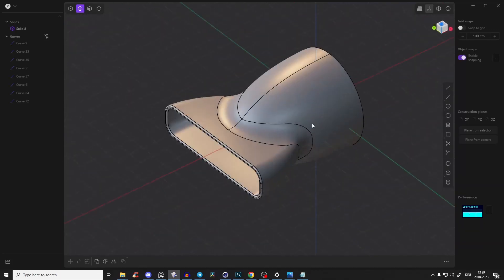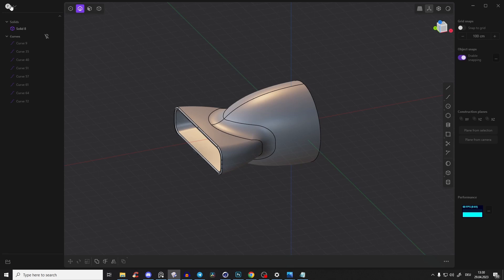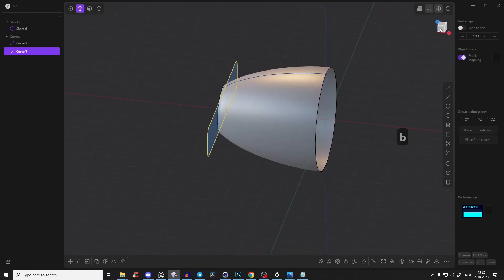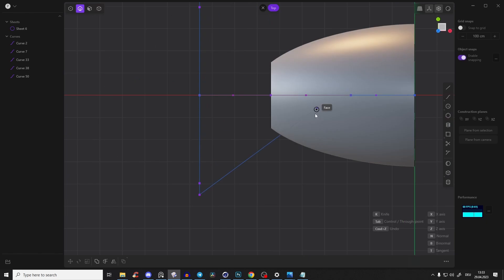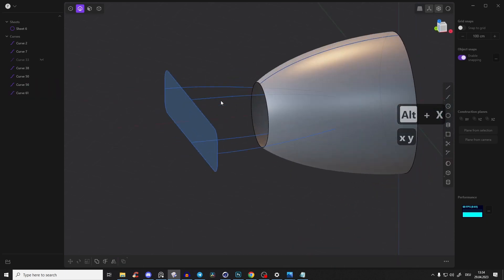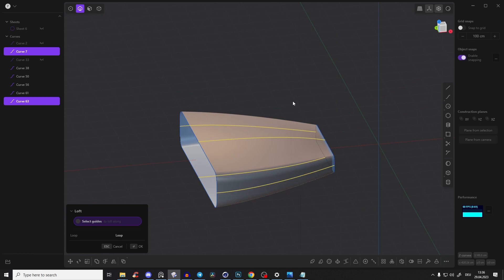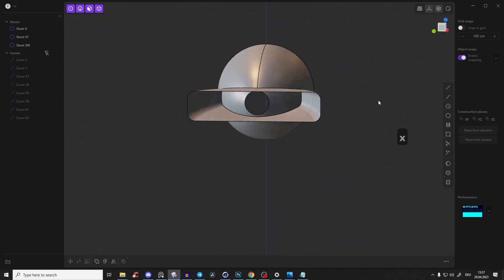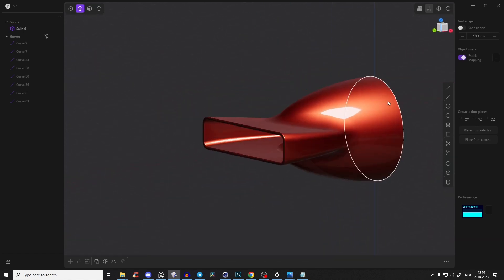Plasticity 3D Beginner Lofting Technique Tutorial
🔥🔥🔥BLACK WEEKS SUPER SALE - Save Up To 75% On Plasticity Courses🔥🔥🔥

"NIKITA"

📚[PDF Download]
Surface Modeling Guide + Plasticity Shortcuts:

What video about:
Welcome to my latest tutorial on 3D modeling in Plasticity! In this video, I'll be showcasing the incredible new program called Plasticity, which is revolutionizing the way 3D artists create 3D models. With its lightning-fast speed and intuitive interface, Plasticity is quickly becoming a go-to tool for artists who specialize in concepting and 3D design.
In this tutorial, you will learn how to use some lofting techniques to connect two pieces smoothly together.

⌚Timestamps
00:00 - Introduction to Hair Dryer Modeling and Course Announcement
01:20 - Starting with a New File and Creating the Main Body
02:05 - Adding Details to Secondary Pieces and Merging
03:01 - Adjusting Loft Shapes for a Unified Model
04:17 - Mirroring Techniques for Symmetry in Design
07:10 - Boolean Operations for Clean Cuts and Edges
08:14 - Patching Holes and Creating Solids for Thickness